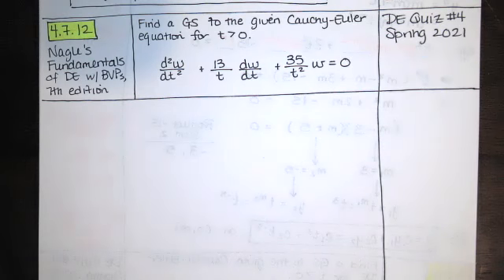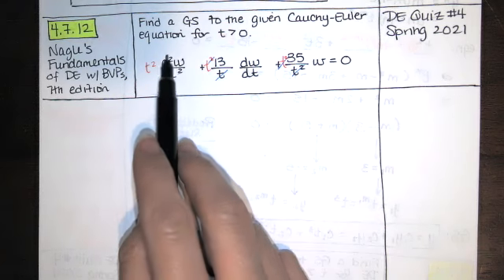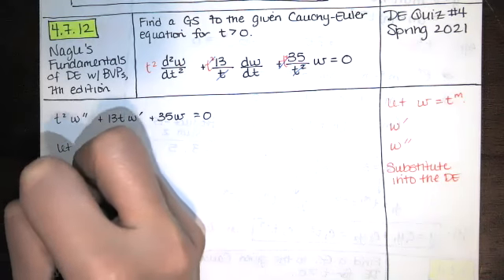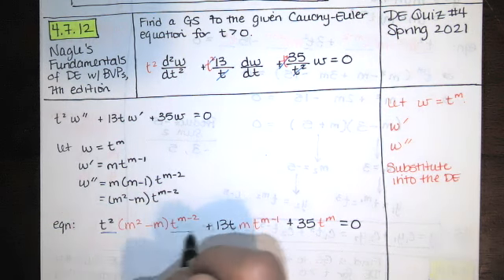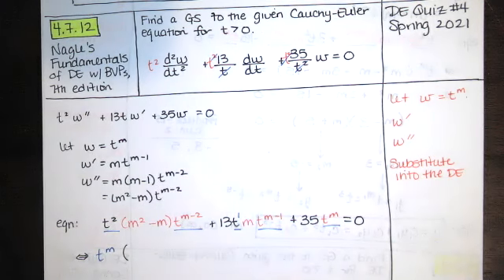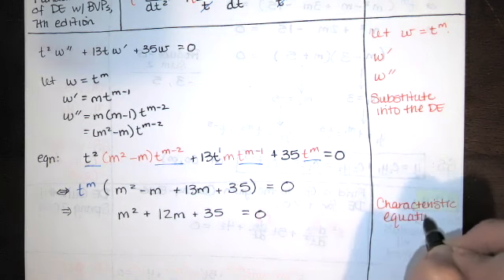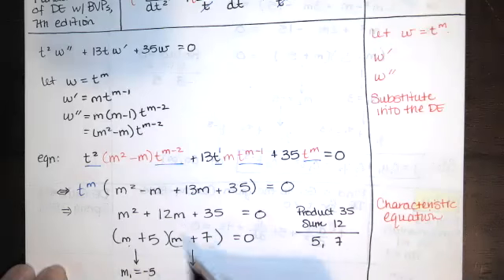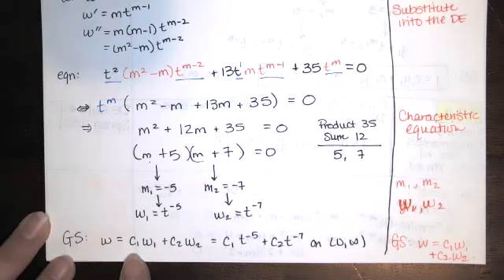Problem 4.7.12 - Solve the second order Cauchy Euler DE. - SP21 DE Quiz 4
In this video, we solve problem 4.7.12 from Nagle's Fundamentals of Differential Equations with Boundary Value Problems, 7th edition. This problem appeared on Quiz #4 in MATH 2613: Elementary Differential Equations at Tulsa Community College.

We were given a second order homogeneous Cauchy-Euler differential equation and asked to find the general solution for t greater than zero.